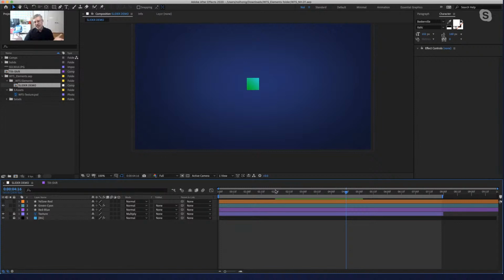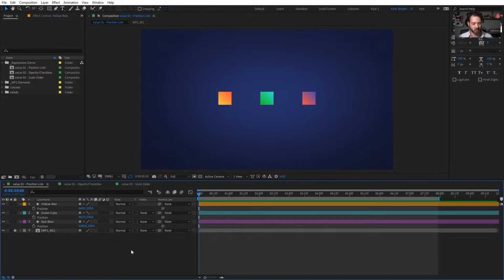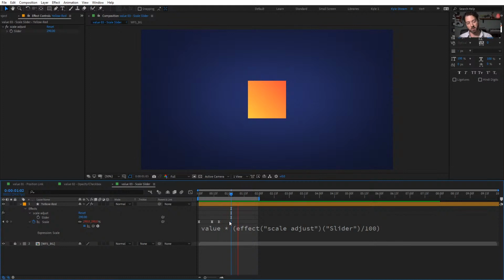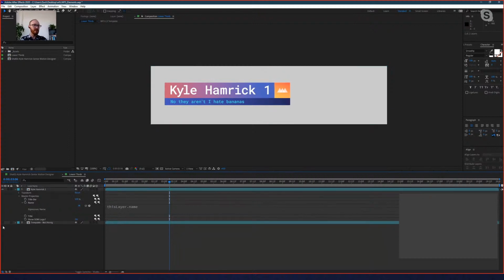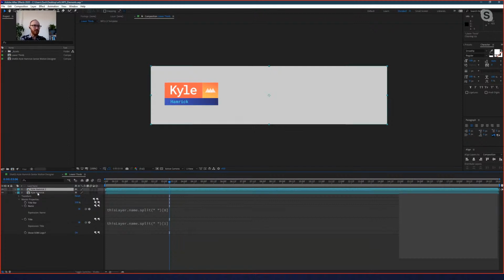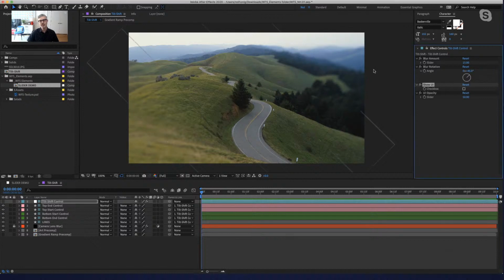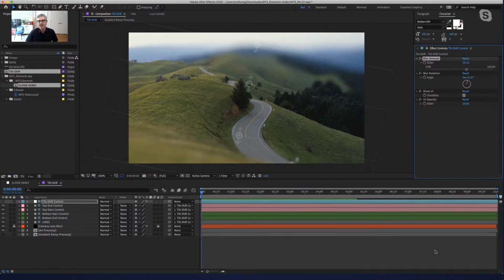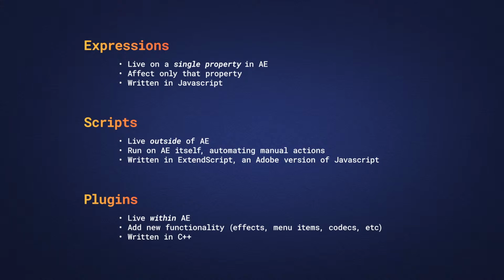Workflow Show: Expressions Extravaganza with Zack Lovatt & Nol Honig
Join us for another LIVE episode of Workflow Show, where we talk about tools, tips and techniques for motion design. For this ✨Expressions Extravaganza✨, we're gettin' nerdy with Zack Lovatt and Nol Honig, who combined their wonder-twin powers (from opposite coasts!) to create School of Motion's Expression Session.

After Effects expressions are bits of Javascript code that can augment, automate, or even create animation, enable building & use of dynamic rigs & templates, and have the potential to revolutionize your After Effects workflow. We'll be talking about the value of learning (even just a few) expressions, and how they can make a huge difference in your daily work. (Fair warning, there will likely also be a lot of puns.)

Nol Honig is the brains behind NYC motion design studio The Drawing Room a distinguished teacher at the Parsons School of Design, a noted necktie aficianado 👔, and is also instructor for School of Motion's After Effects Kickstart.

Zack Lovatt is an LA-based freelance technical director, noted cookie aficianado 🍪, and creator of several well-known After Effects tools like Explode Shape Layers and Flow.